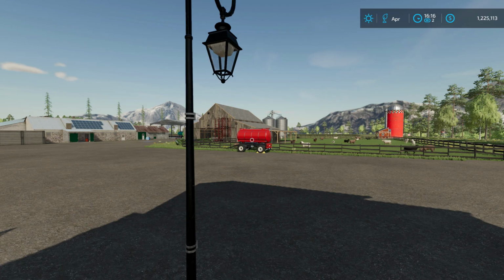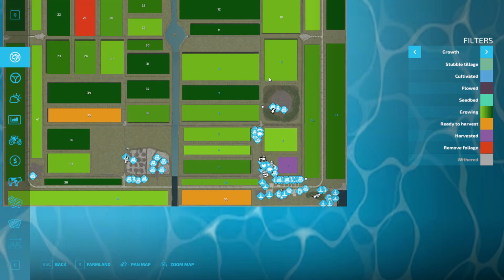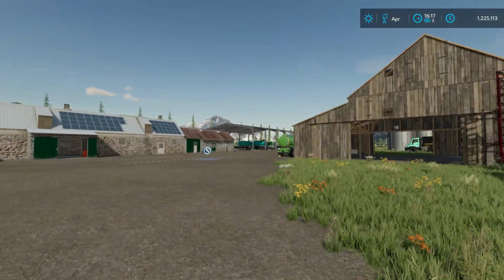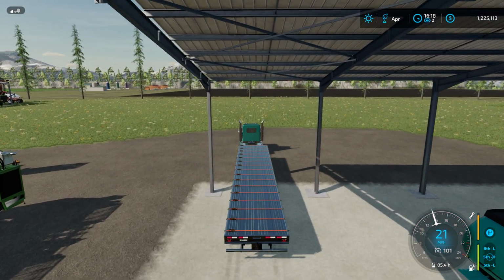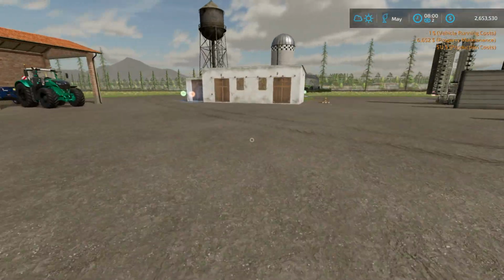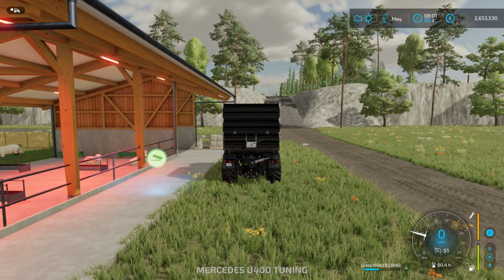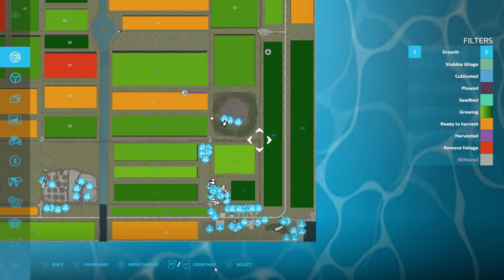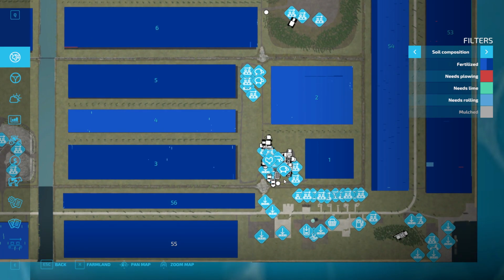EP38 Final Episode for FS22 Need a mental break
FS22 Riccis Meadow Manor